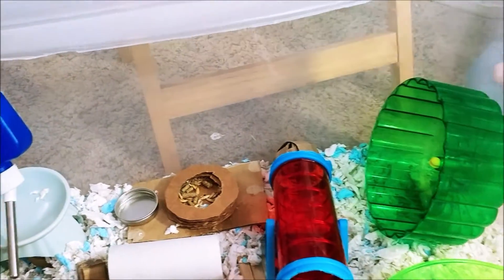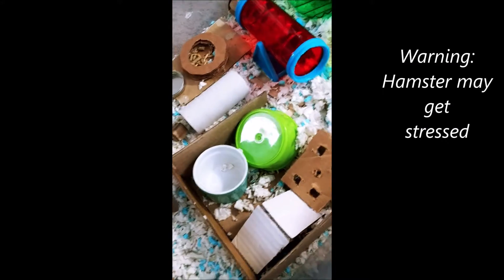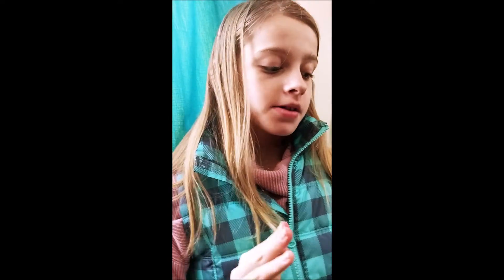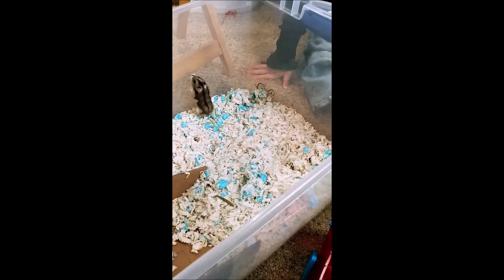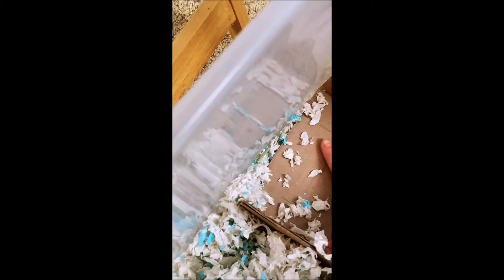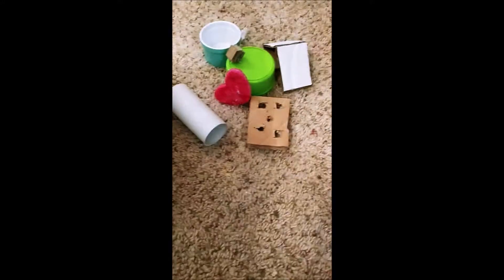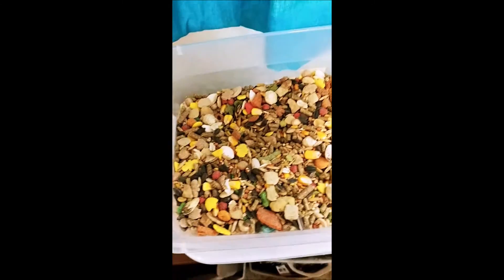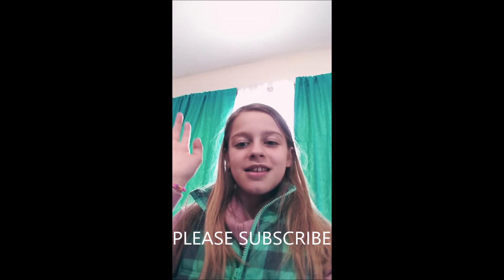Spot-Cleaning Ashely's Cage!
How to Spot-Clean your hamster's cage.